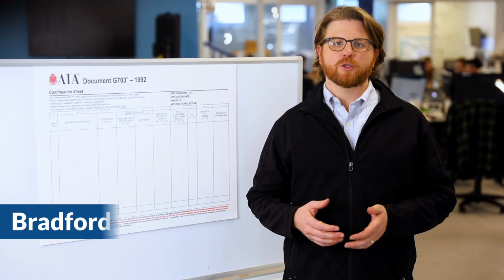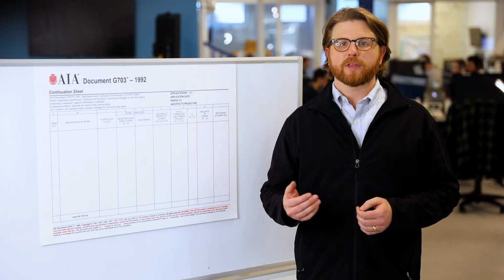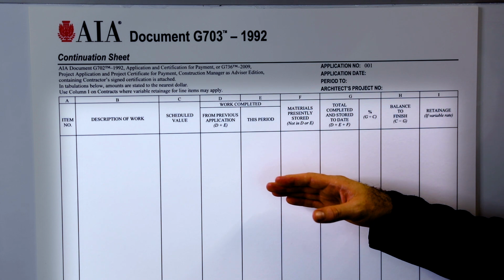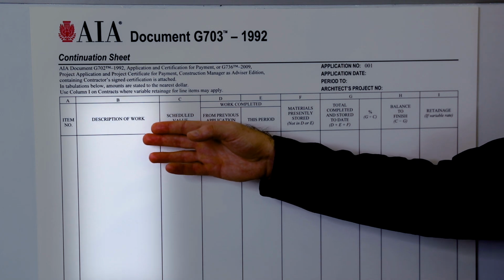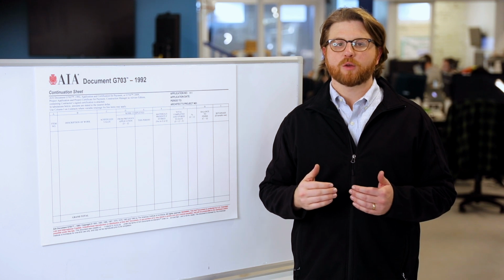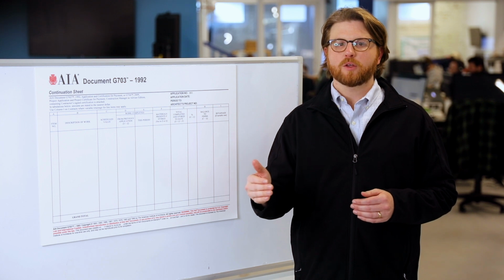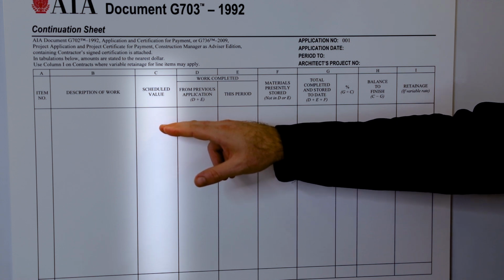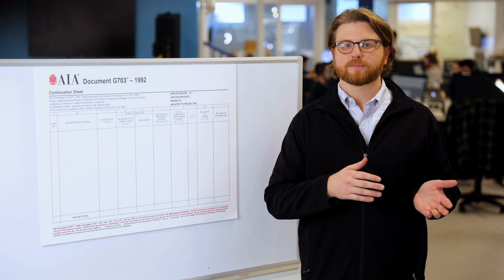How to fill out the AIA G703 Continuation Sheet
Follow this step-by-step tutorial to make sure you get all the details right in your AIA G703 Continuation Sheet, and learn more about construction pay apps

00:00 - Intro
00:15 - What is a Continuation Sheet
01:06 - How to fill out the Header
02:05 - How to Fill Out a Continuation Sheet

-What is a continuation sheet?
A continuation sheet is a document that describes each item of work on a project and assigns a value to it. It is similar to a schedule of values, but it also tracks progress as the job continues. A continuation sheet is generally submitted with a payment application.  It provides the percentage of work complete, the costs associated with it, the current amount of payments already paid, and payment due.

-How to fill out the header of the AIA G703 Continuation Sheet
You’ll need to reference your AIA G702 pay app for the application number, date and billing period. All that’s left for this section is the project number, which the architect, owner, or GC will provide.
-How to fill out the table of work and values in the AIA G703 Continuation Sheet
This is where you will list each work line item, along with the associated cost or value, and accounting of work and materials. For each column except A and B, once each line item has been filled out, add up the amounts and put the total in the “Grand Total” row. If you have multiple pages, you don’t need to put a total on each page. Just add up the totals on the last page.

-Column A: Item No.
This can simply be a numbered section such as 1, 2, 3. However, some contractors in the industry opt to use the MasterFormat numbers set by the Construction Specifications Institute (CSI). This is a standardized index to make it easier to identify and classify line item work.
-Column B: Description of Work
For each line item, you should provide a brief description of the type of work being provided. Just enough information to describe the labor performed and the materials that are being used.
-Column C: Scheduled Value
The scheduled value is the cost to complete each line item. The amounts in this column should match up with the schedule of values from the beginning of the project. Unless they are adjusted through change orders, these numbers will remain consistent throughout the project.
-Column D: Work Completed From Previous Application
This column is for the value of all of the work you finished prior to the current pay application.
-Column E: Work Completed This Period
This section requires the value of the work you finished during the current pay period.
-Column F: Materials Presently Stored
This section is asking for  the value of all the materials you’ve purchased and stored on the job site, but haven’t actually used on the job yet.
-Column G: Total Completed And Stored To Date
Add up columns D, E, and F to get the number here. T
-Column G: Percent
To get this number, take the value in column G (total completed and stored to date) and divide it by column C (Scheduled Value).
-Column H: Balance To Finish
Take the amount from column C (scheduled value) and subtract column G (total completed and stored to date).
-Column I: Variable Retainage
This column is for retainage – but only if you are using a variable retainage rate. Fixed retainage is calculated on the pay application itself.

Levelset helps contractors and suppliers get payment under control, and sees a world where no one loses a night’s sleep over payment.
Over 500,000 contractors and suppliers connect on Levelset’s cloud-based platform to make payment processes stress-free. Users easily exchange payment documents like lien waivers, pay applications, and preliminary notices, they see a complete picture of who is on their job, and are empowered with the resources and knowledge they need to be confident in payment. The results are faster payments and fewer surprises.
Levelset is venture-backed by S3 Ventures, Altos Ventures, and Brick & Mortar Ventures.